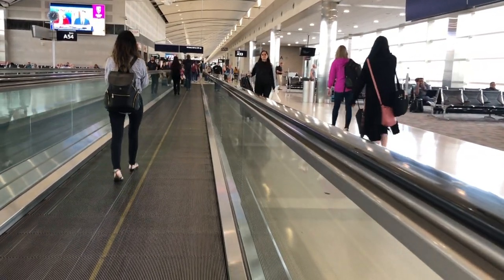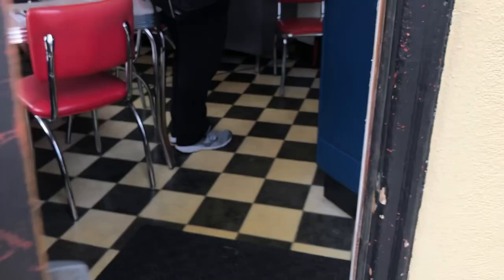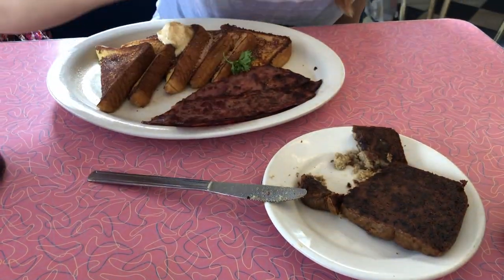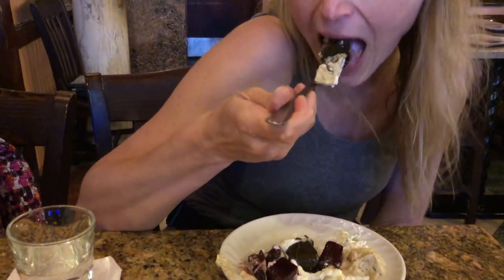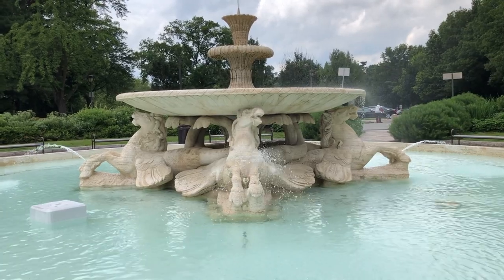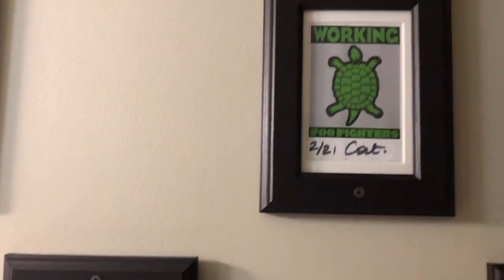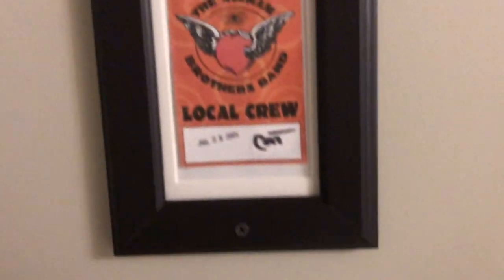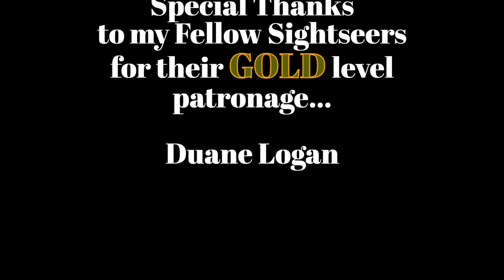Philadelphia Guide to Having an Authentic & Local Experience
Sightseeing in Philadelphia? The locals know there is more to eat here than just cheesesteaks! Find out where the locals go to eat, drink, (& pee!) here in Philly. Not only will you discover some great new places to eat, you'll get to see inside some really cool restaurant bathrooms found nowhere else.

Places featured:
1. Fairlane Grill on Bethlehem Pike
2. South Street Souvlaki on South Street
3. Campbell's Place on Germantown Ave

Want to sightsee via virtual reality? Check out my 360Thursday playlist of sightseeing videos in VR 360 HD 4K format:

Want to find out what a typical day is like in the life of a sightseer?

Love urban & rural exploring? Check out this playlist of really cool abandoned, yet, not forgotten places in America:

Curious about why folks are so fascinated with the Salton Sea? Check out this playlist of Salton Sea oddities, sights, and towns:

Love sightseeing quirky & strange oddities? Check out this playlist of strange, unusual, or weird roadside attractions in America: